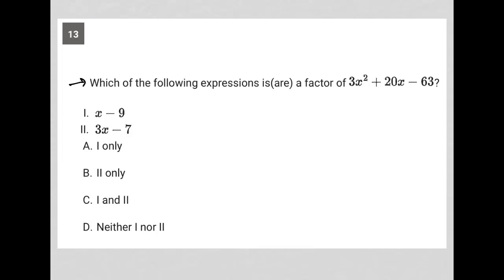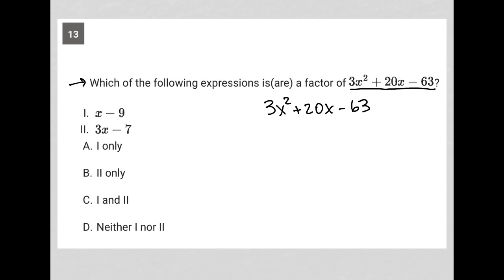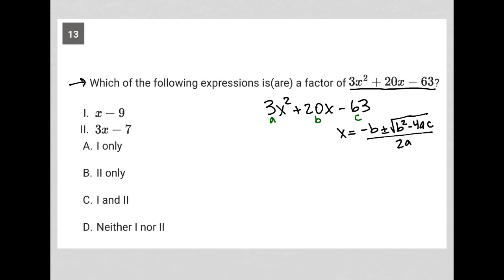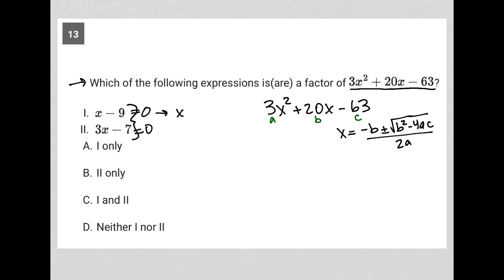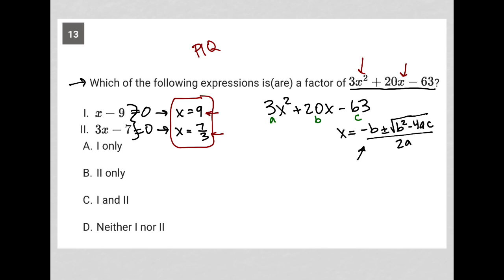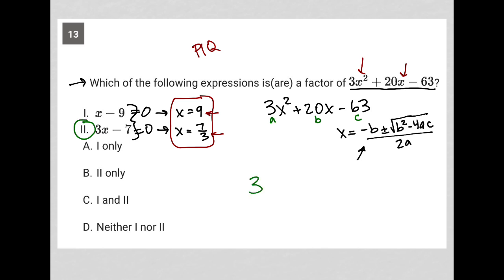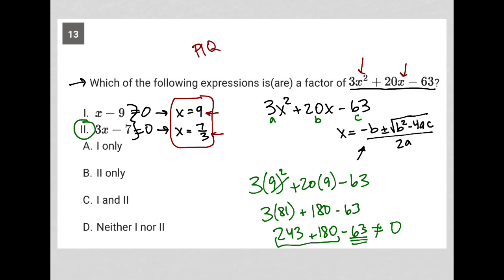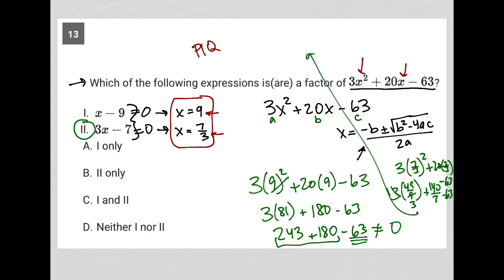Which of the following expressions is(are) a factor of 3x^2 + 20x - 63?